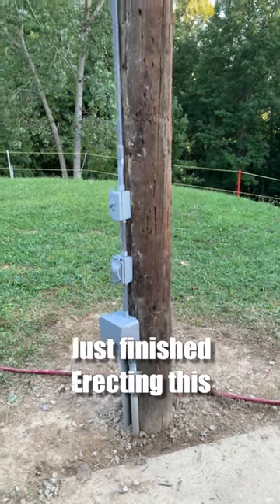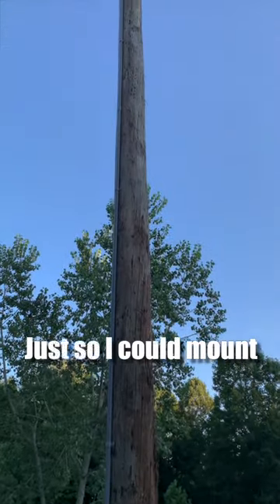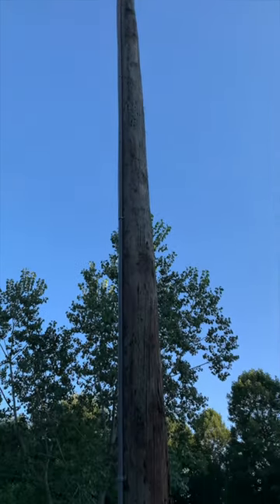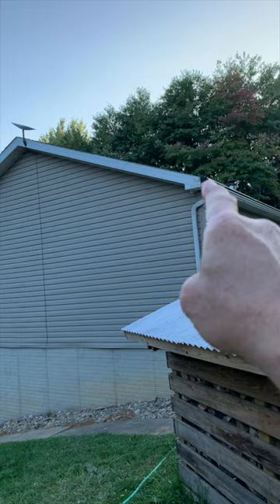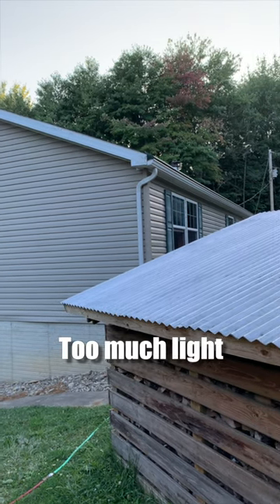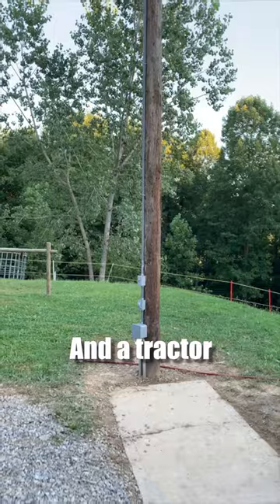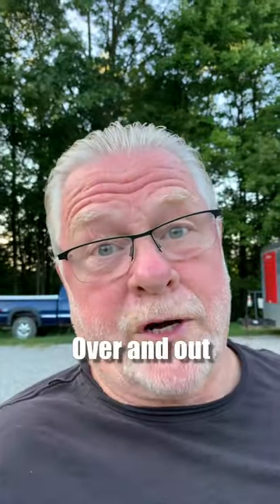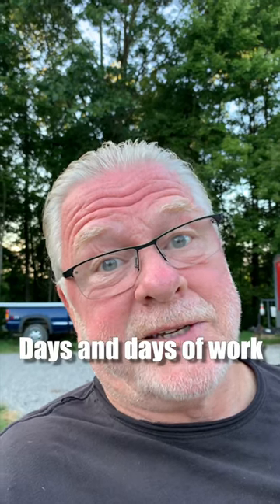I Just Installed a 30 Foot Light Pole